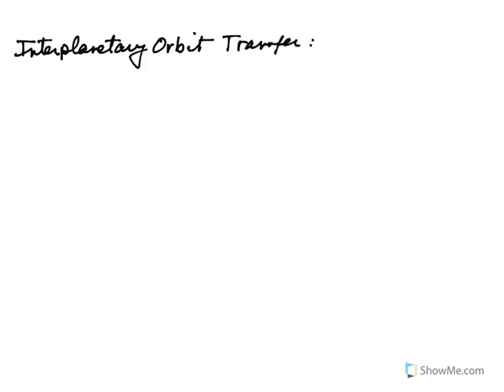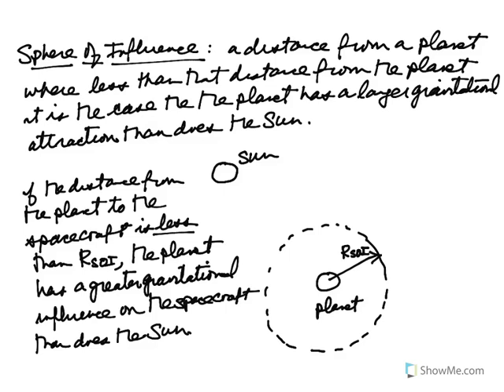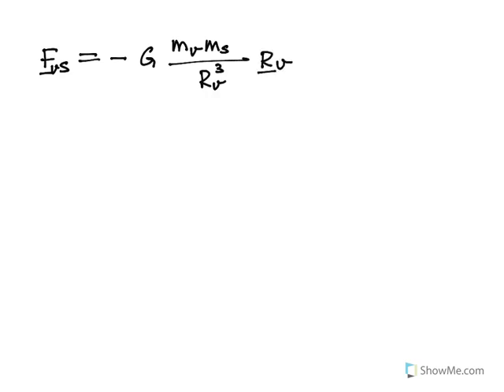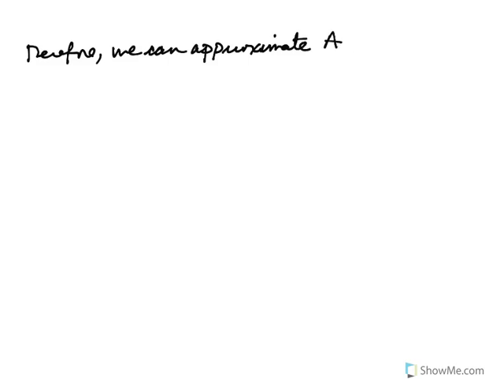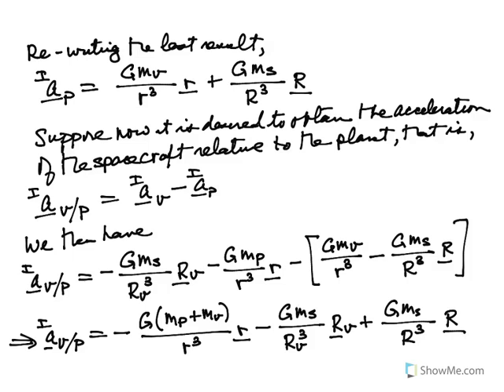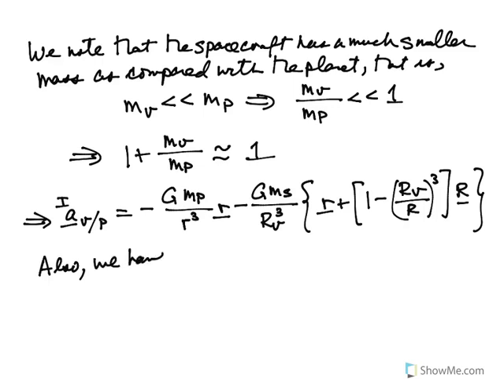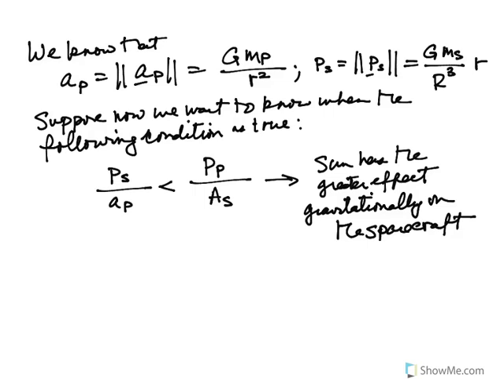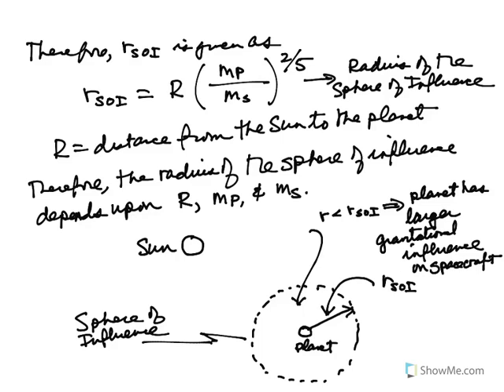Interplanetary Orbit Transfer: Part 2 - Sphere of Influence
This lecture provides a discussion of the conditions when planet is the primary body of gravitational attraction and provides a derivation of the radius of the sphere of influence of a planet.